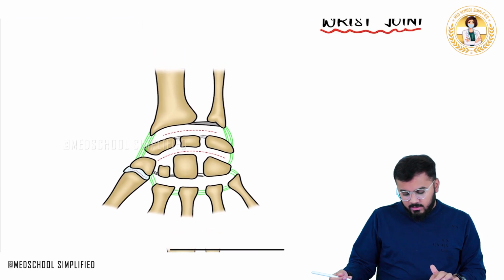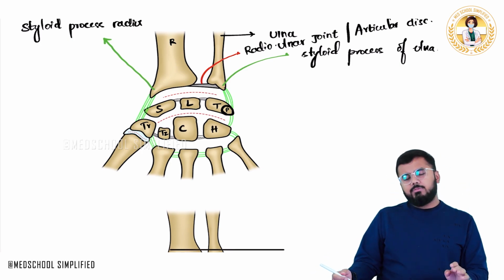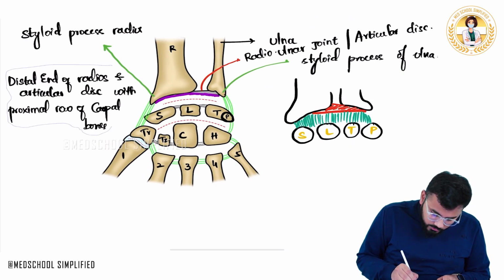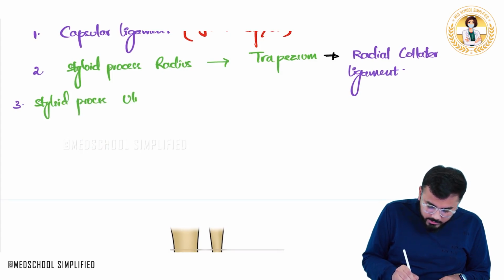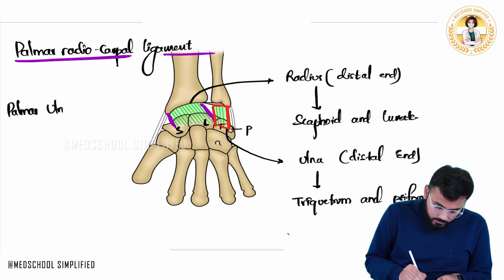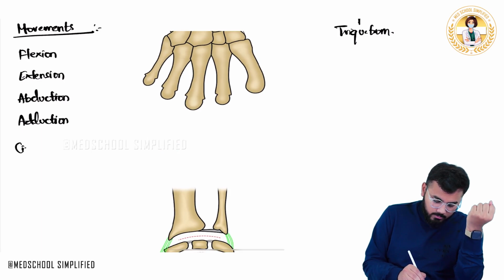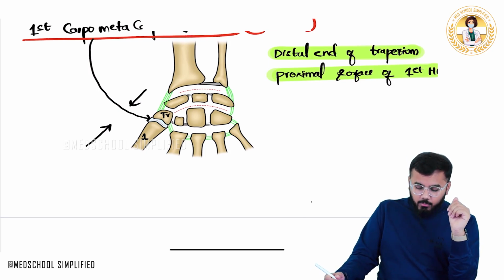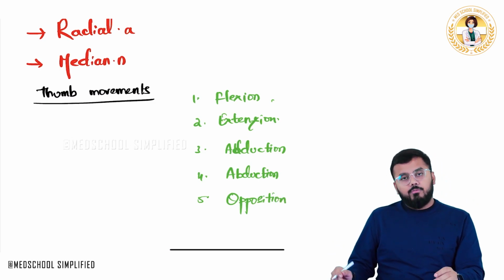4. Wrist Joint & 1st Metacarpal Joint: Upper Limb Anatomy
4. Wrist Joint & 1st Metacarpal Joint: Upper Limb Anatomy -
The wrist joint and the 1st metacarpal joint are two vital areas of the upper limb anatomy that play an essential role in hand movements and functionality. 💪🖐️ Let's dive deeper into these joints to understand their structure and mechanics! ✨

The wrist joint is a complex hinge formed between the radius and the carpal bones 🦴, allowing for a range of motions like flexion, extension, radial deviation (moving towards the thumb), and ulnar deviation (moving towards the pinky). 💥 These movements are essential for activities like writing, gripping, and playing sports 🏃‍♂️. The wrist joint's intricate ligamentous support (like the palmar radiocarpal and dorsal radiocarpal ligaments) helps stabilize the bones and provides the necessary support during daily tasks 💯. This joint also interacts with the carpometacarpal (CMC) joints of the fingers for functional coordination. 🔄

The 1st metacarpal joint, also known as the thumb CMC joint, is unique due to its saddle-shaped structure, which allows for remarkable flexibility and movements, especially opposition (bringing the thumb to the other fingers) 🤏, flexion, extension, and abduction. This joint is responsible for your thumb's ability to grasp and manipulate objects, making it crucial for daily tasks like writing, typing, and using tools 🛠️. The 1st metacarpal joint works in perfect harmony with the scaphoid and trapezium bones, ensuring smooth movement and providing stability during hand functions. ✨

In clinical practice, both joints are often examined for arthritis, fractures, ligament injuries, and tendonitis, especially in athletes or individuals performing repetitive motions 🏋️‍♀️. Understanding the anatomy and movements of these joints is key to diagnosing and treating upper limb conditions. 🩺

Whether you're preparing for exams like NEET PG or USMLE, these high-yield concepts of wrist and thumb anatomy are a must-know for mastering the upper limb structure! 💯